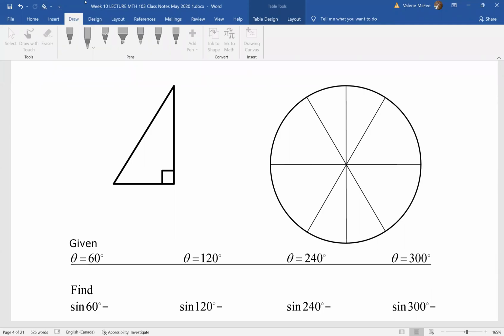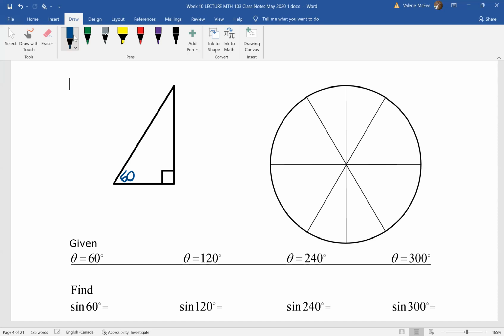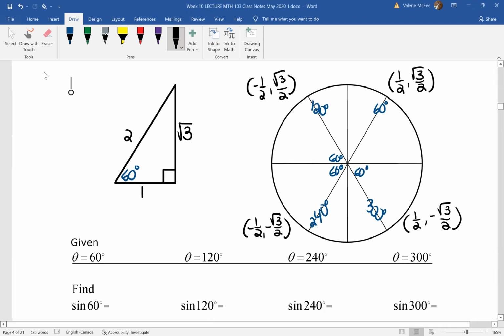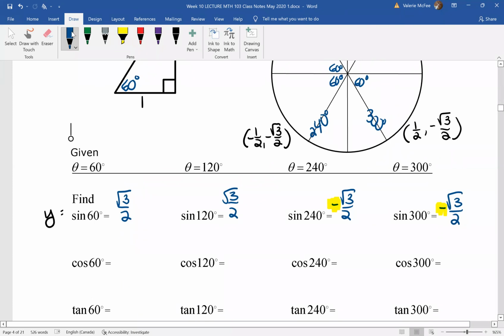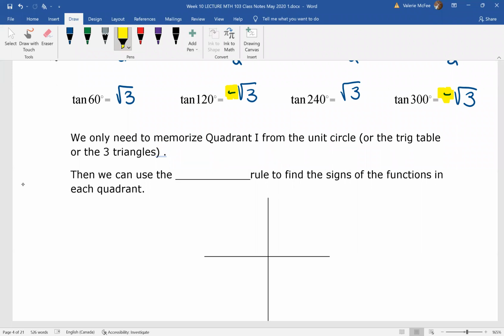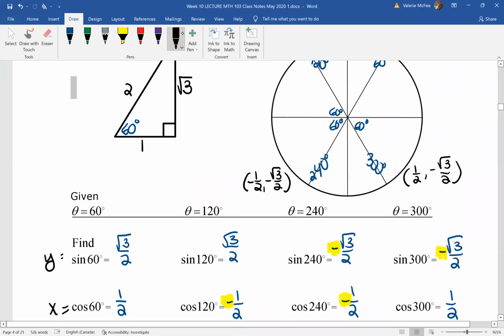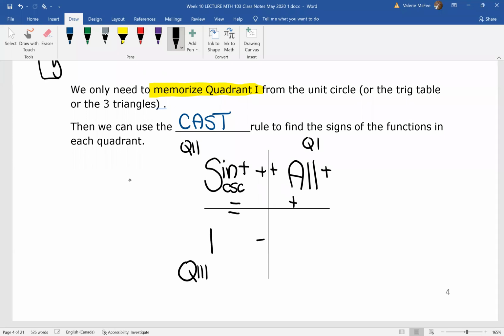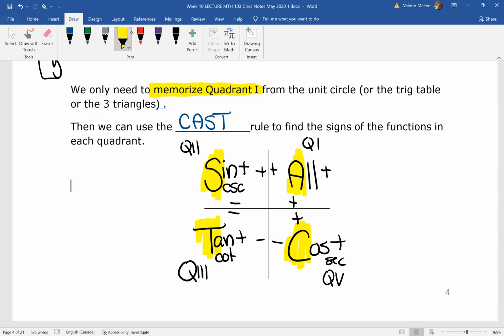10C CAST Rule